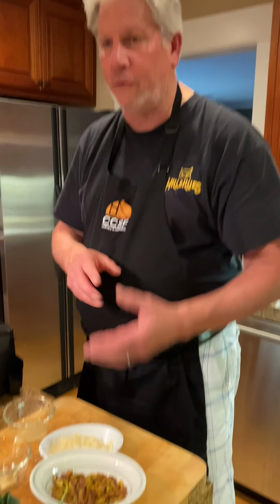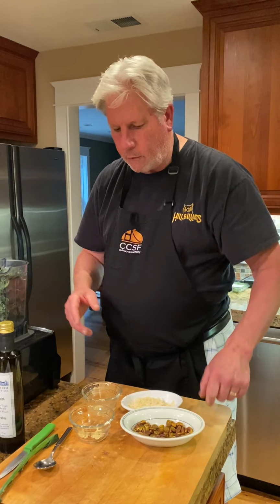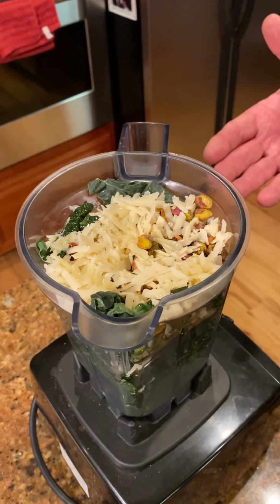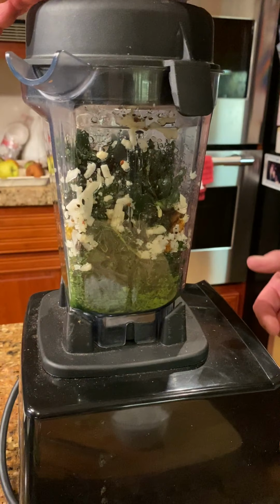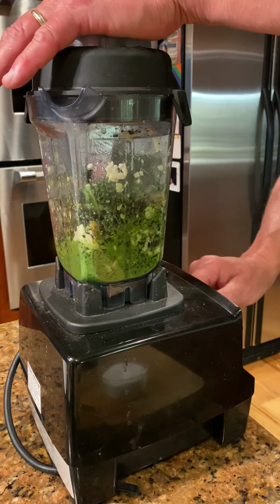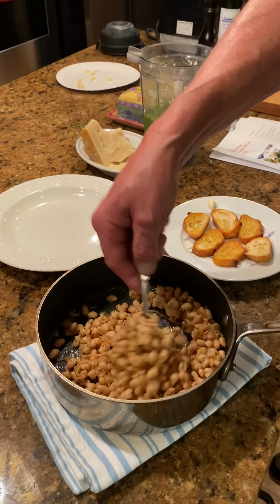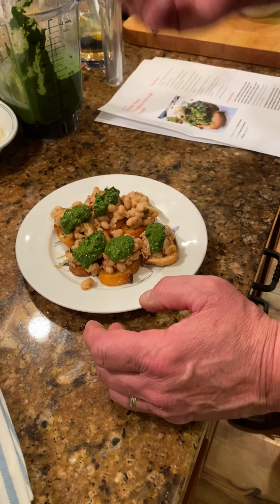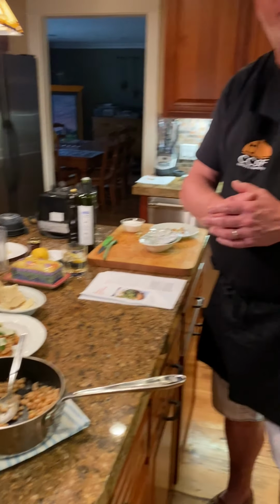White Bean Crostini Part 2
White Bean Crostini Kale Pesto - Part 2